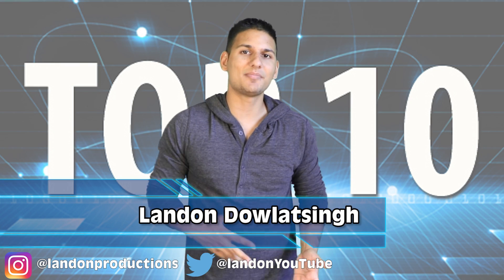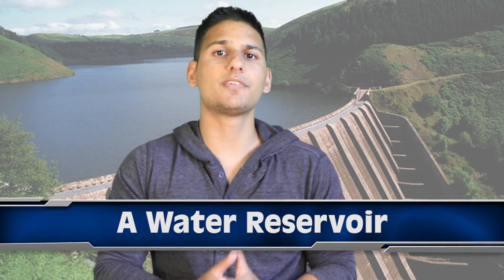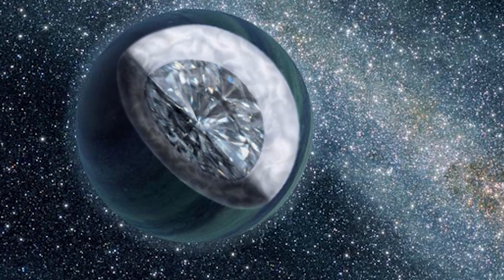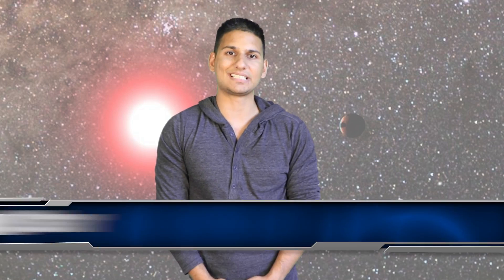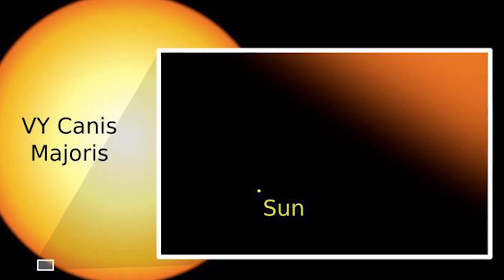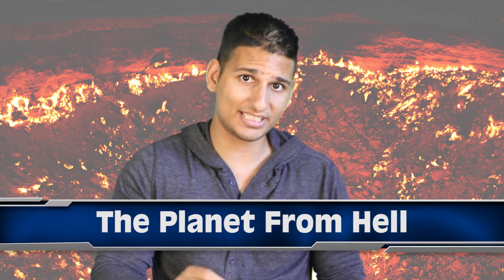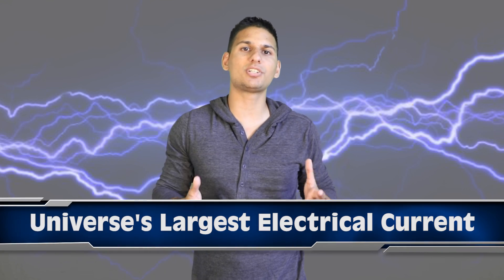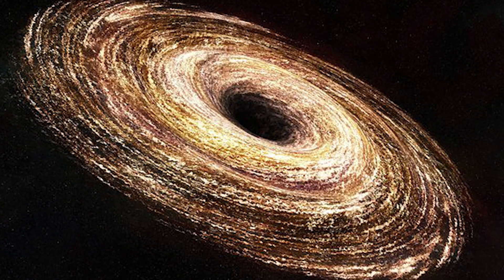Top 10 Things Found In Outer Space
Top 10 Things Found In Outer Space.  Space is amazing and there is just so much more out there that needs to be discovered.  This list is only a taste of what is out there in outer space.  Please enjoy this top 10 list of things found in outer space.

MORE VIDEOS YOU MIGHT LIKE AS WELL:
Top 10 Strangest Space Discoveries:

VIDEO EDITED BY:
Kelly

PRODUCED BY:
Liam Collens

POST PRODUCTION:
Sasha Wood